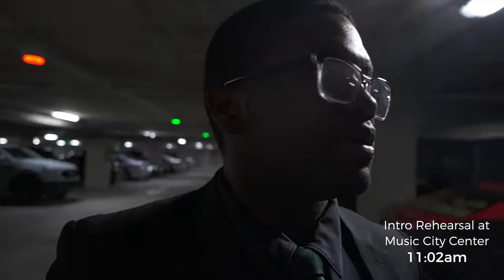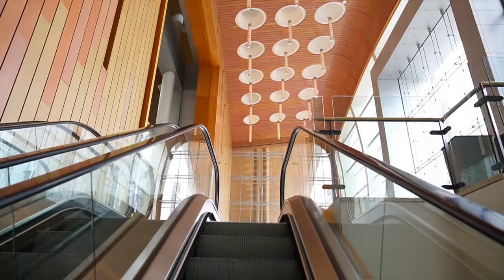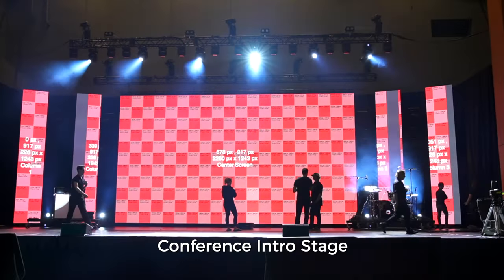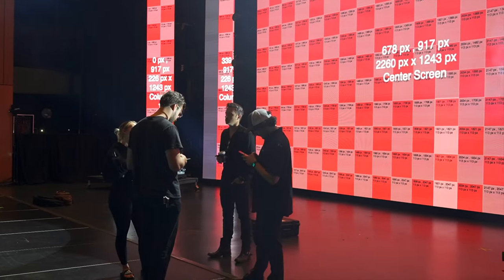I Played 100 Songs in 1 Day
This was probably one of the most tiring musical days of my life. Playing at Corporate gigs can be very draining because it is work more than play.
Today I wanted to give you some insight on how I survived playing over 100 songs in 1 day.

Huge thanks to The Nashville Band for letting me be a part of the band!

My MAIN CAMERA

My MAIN LENS

My 2nd LENS

MY FAVORITE BASS STRINGS TO USE

RECORDING INTERFACE

MY ON THE GIG CAMERA

Out of Oranges by Sam Barsh | OGVMHSJYNNQABBLX

Inside Voice by Midnight Daydream | 7A8WCSMH0HLBO5GO

Goodbye by VAULTZ | HUURB0EGQBQ8EMGL

Round and Round by The Revolution | GFEAXTL7OFSXOSEV

Fluidity by Falls | SCXWF3ZAQ0Q0FSYS

Daydreamers by PALA | LWKEGBMJ25TCEDG4

WANT TO SEND ME MAIL? SEND HERE!
Travis Dykes
1011 E Old Hickory Blvd